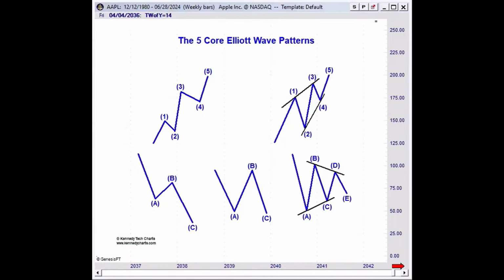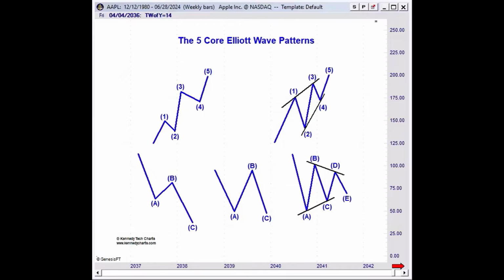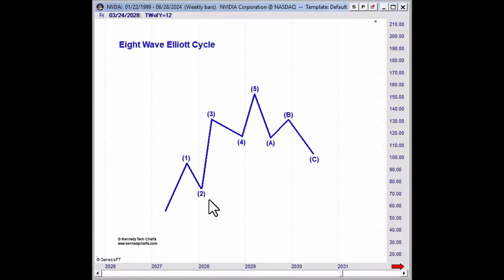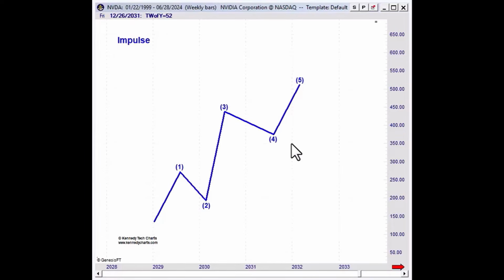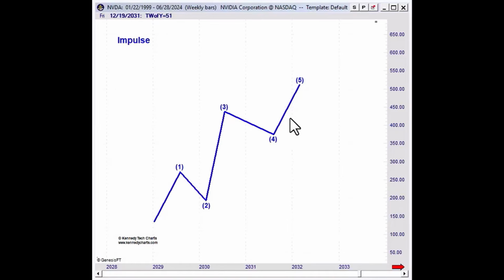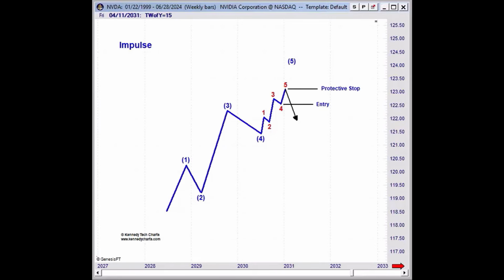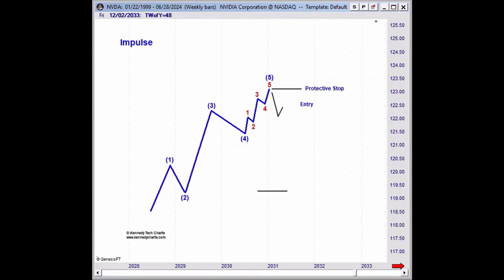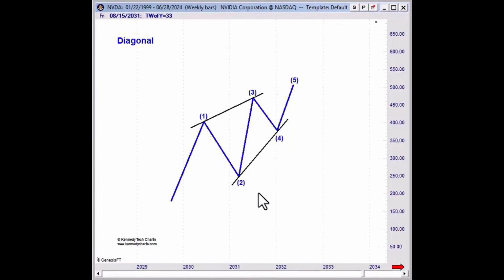Trading the Elliott Wave Principle: Impulse Wave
In this video Jeffrey takes it a step further and shares how use the Elliott Wave Principle from a trading perspective, and not just a market forecasting perspective.

Books Mentioned:
- "The Elliott Wave Principle" written by AJ Frost, and Robert Prechter.
- "The Visual Guide to Elliott Wave Trading" written by Wayne Gorman and Jeffrey Kennedy.